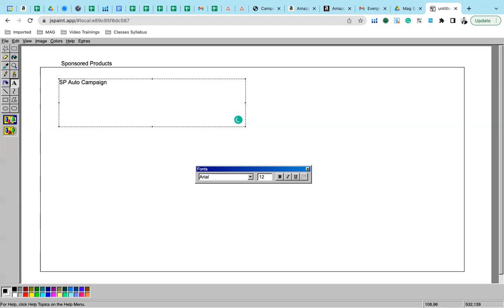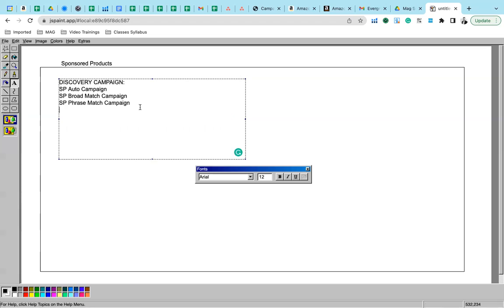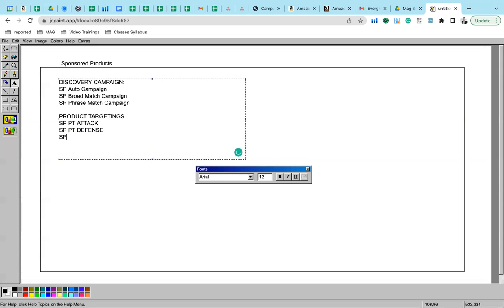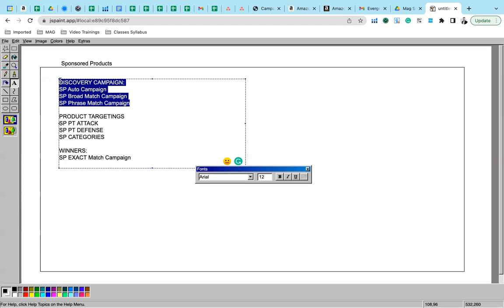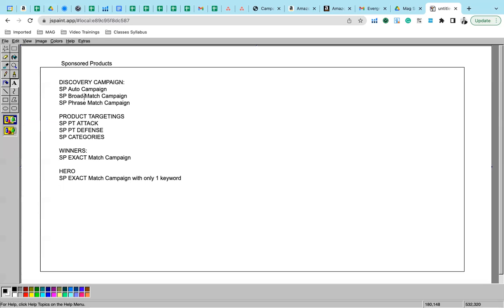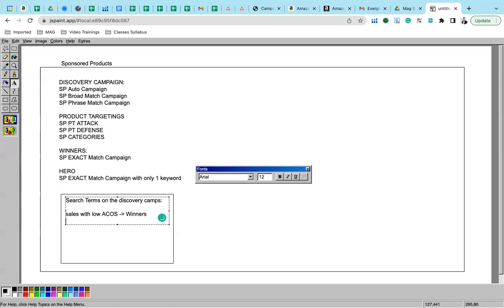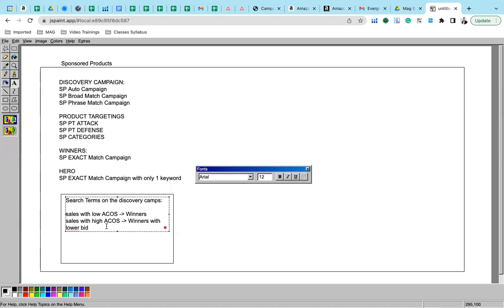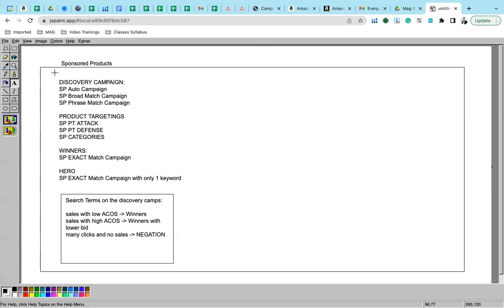Developing Proper Structure and Organizational Technique for your Amazon PPC Campaigns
00:00 Developing a PPC structure
00:34 Sponsored Products
00:55 Discovery Campaigns
02:13 Product Targeting Campaigns
03:20 Winners Campaigns
04:03 Hero Campaigns
05:44 Search Terms on the Discovery Campaigns

He started his career as a TV reporter in Idaho, then was an eCommerce Director for 10 years for brands ranging from Gold & Silver Coins to Women’s Plus Size Clothing. Steven not only owns MAG but also My Refund Guy, 2 Amazon Brands: Momstir & Age of Sage, and a Holster company HOLSTIT. Steven has more than 900 tutorial videos on YouTube showing how to handle ANY problem faced on Amazon and has interviewed every major player in the Amazon space on his podcast.

Podcast.MyAmazonGuy.com
YouTube.com/MyAmazonGuy